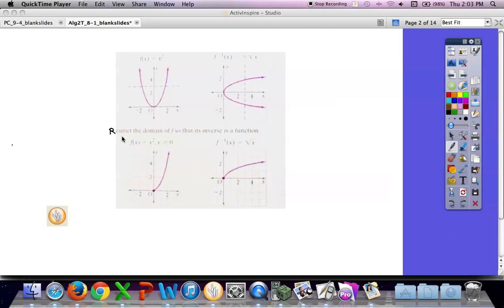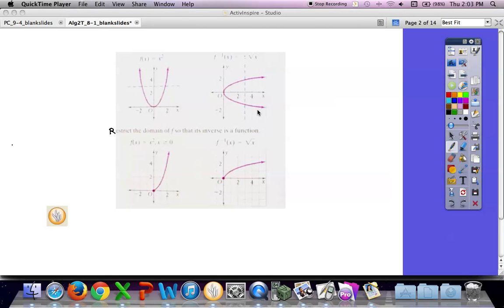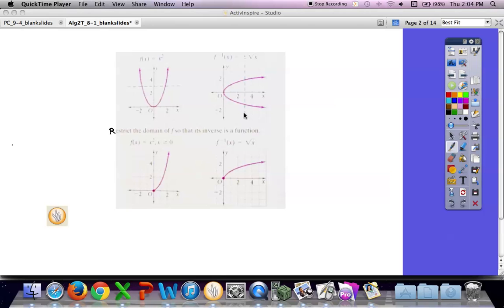Alg2T 7 8 1